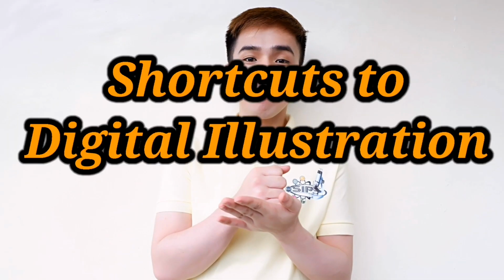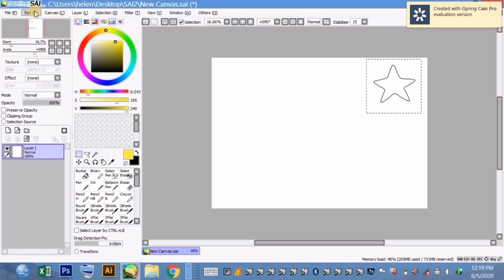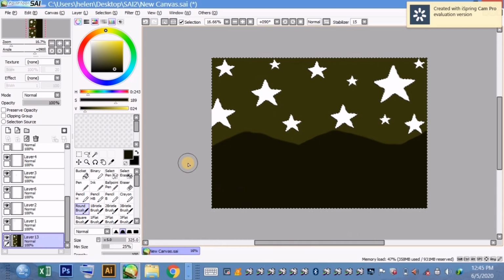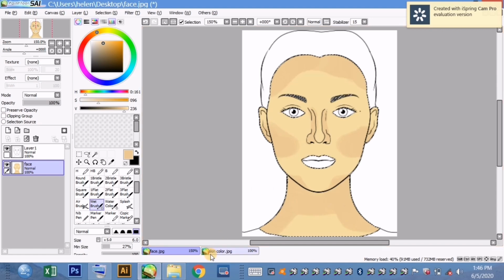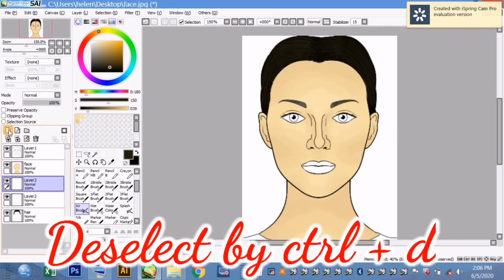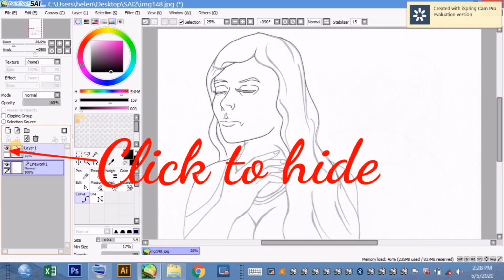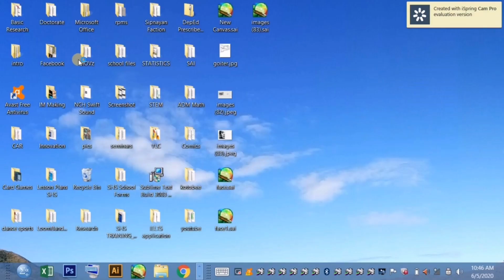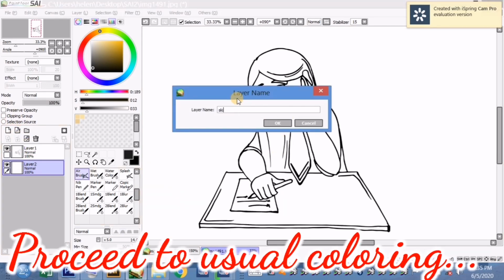9 Hacks to Digital Illustration | Beginner Tutorial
9 Hacks to Digital Illustration
Here are easy-to-follow shortcuts to draw and color better. You'll be surprised on how you can turn your ideas to illustrations🖌️🎨

SAI is a Japanese lightweight graphics editor and painting software.

Explore, Enjoy and Enhance your Skills😎👍 Stay safe and God bless!🙏😍